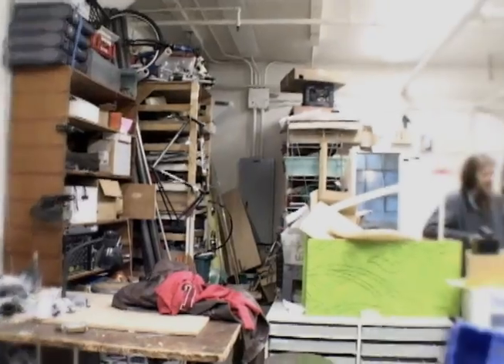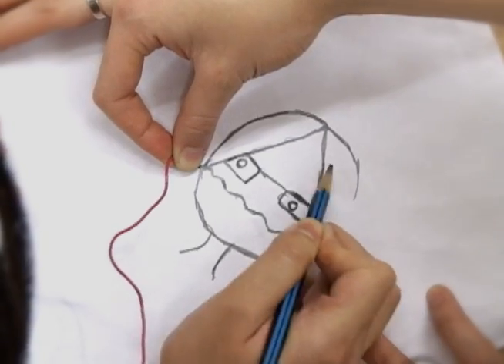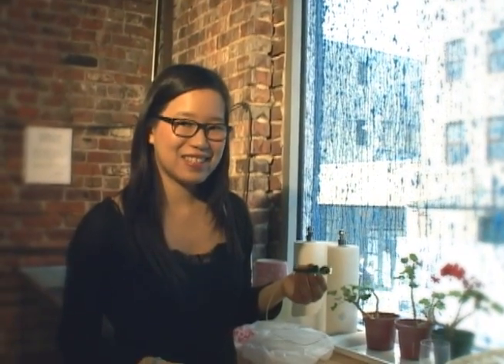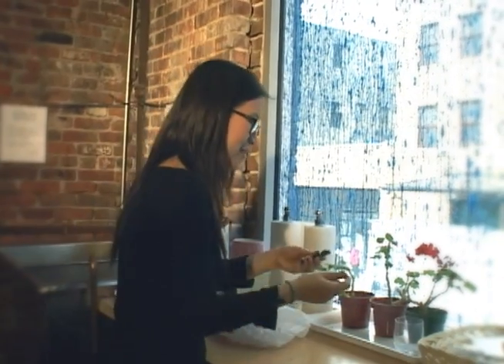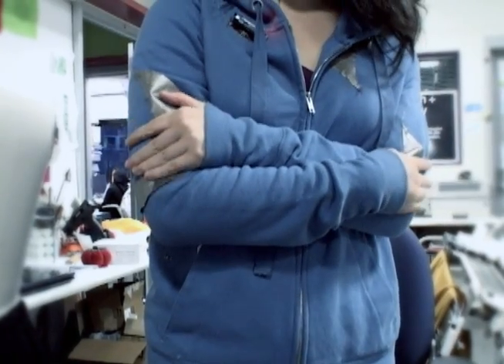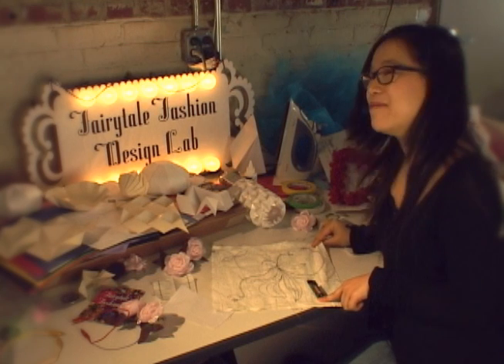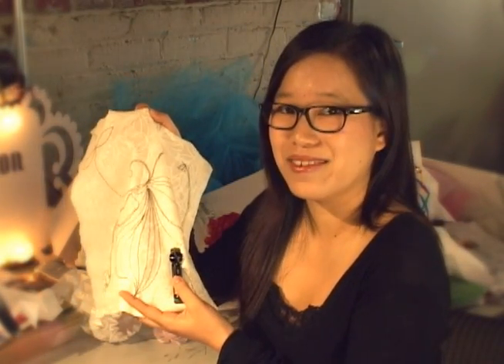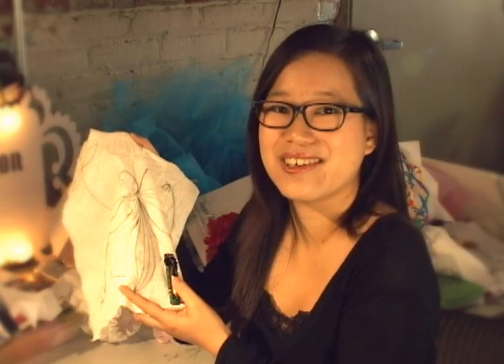Conductive Materials: Playing with Drawdio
This week we play with different conductive materials to create closed circuits using Drawdio. We add fabric to the equation and start thinking about creating open and closed circuits using the human body, and embroidered conductive thread.

Drawdio is created by Jay Silver and Adafruit Industries

Fairytale Fashion is using technology to create a collection magical clothing in real life (with blooming flowers, transforming shapes, changing colors, etc.) for Feb. 2010. We share our work in weekly research and development web videos. You can help us create the designs by answering the design question at the end of each video on FairytaleFashion.org